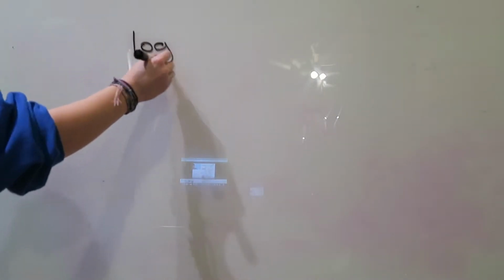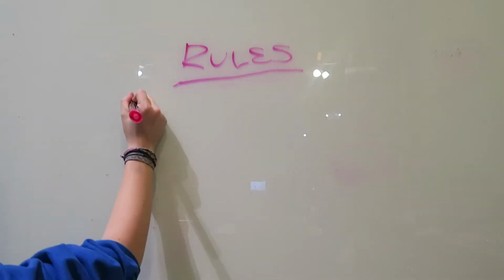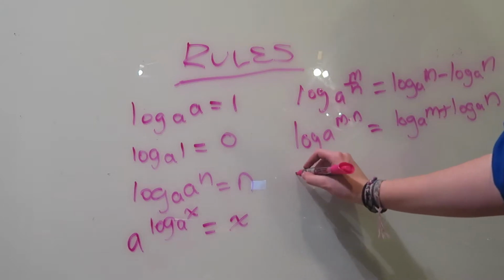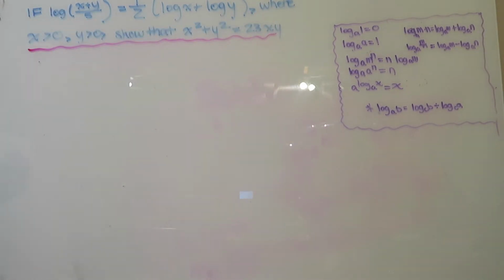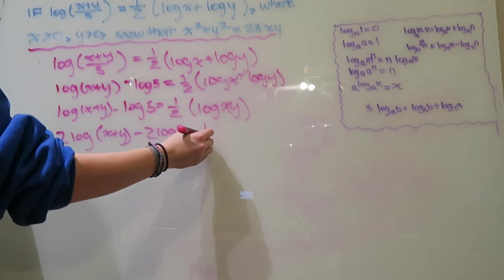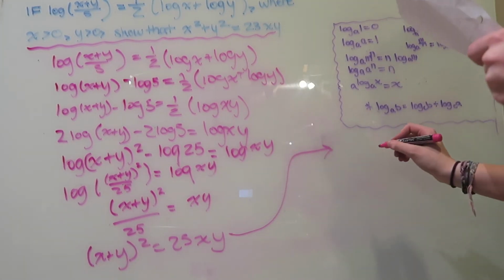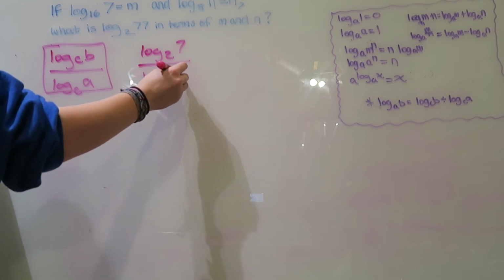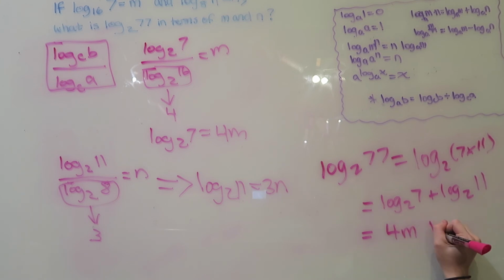Solving Logarithmic Equations